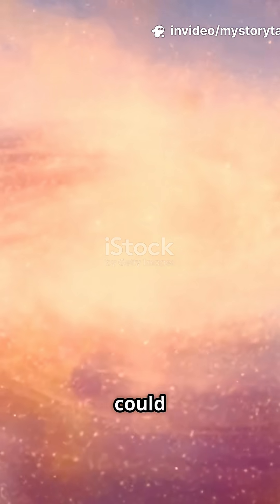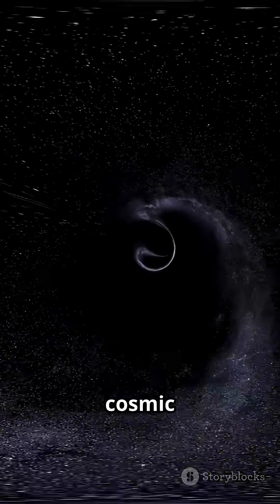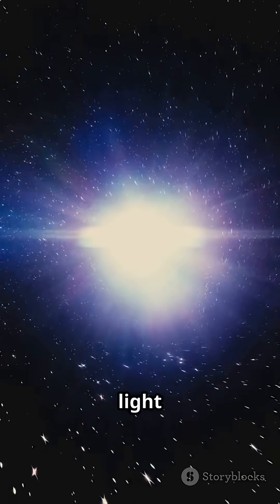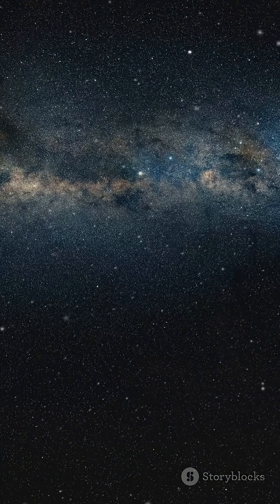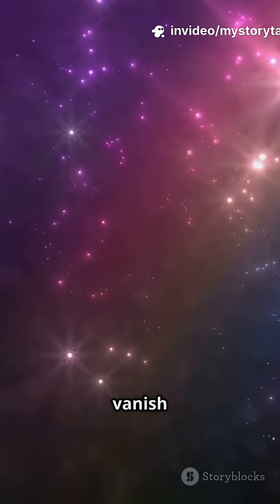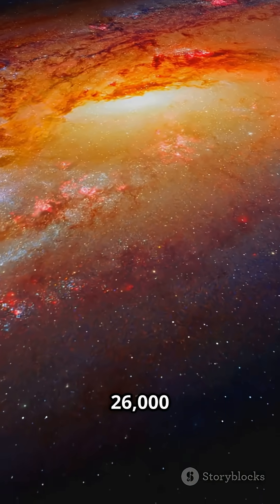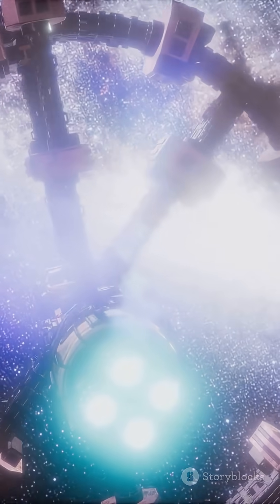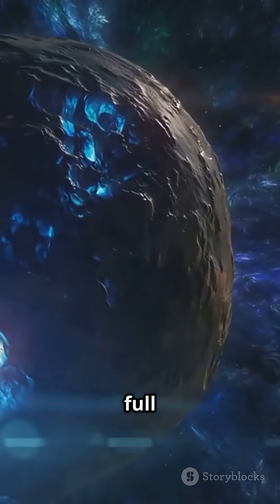Cosmic Shortcuts: Unveiling the Enigma of the Closest Wormhole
Imagine a cosmic shortcut, a theoretical tunnel through spacetime connecting distant corners of the universe in an instant – the elusive wormhole. While still purely hypothetical, the scientific pursuit of discovering, or even creating, the closest wormhole remains one of humanity's most audacious dreams. Delve into the mind-bending physics that could allow for such a phenomenon, from Einstein's groundbreaking theories to the exotic matter required to keep these gateways stable. Explore the tantalizing possibilities of interstellar travel, instantaneous communication across galaxies, and even the potential for time travel that a traversable wormhole might offer. Could such a cosmic bridge exist hidden in plain sight, perhaps near a black hole, or even a neutron star? Join us as we unravel the enigma of the closest wormhole, peering into the very fabric of reality to understand if these ultimate shortcuts are a fantastical dream or a future frontier of exploration.